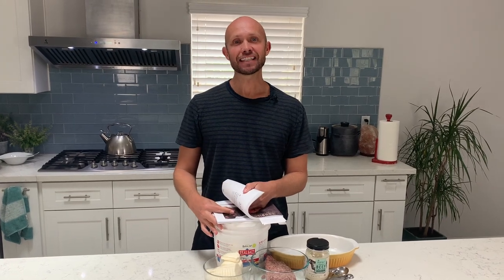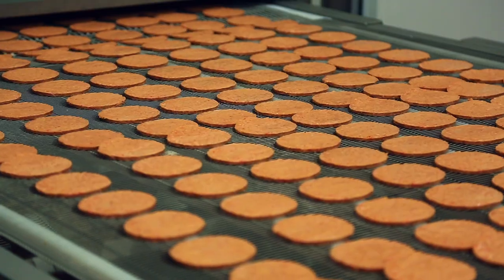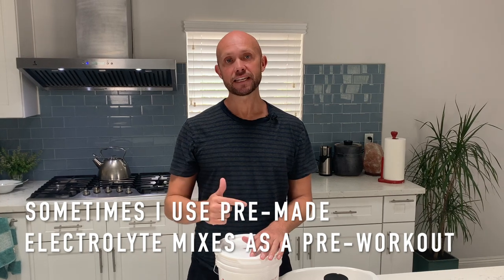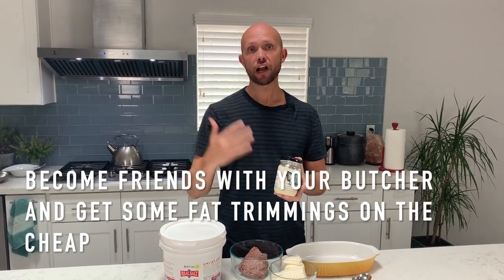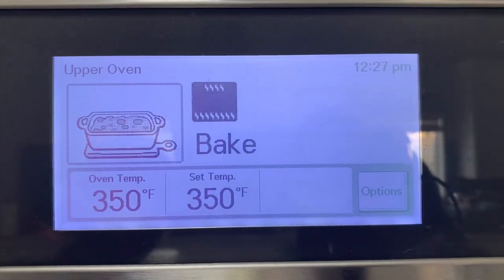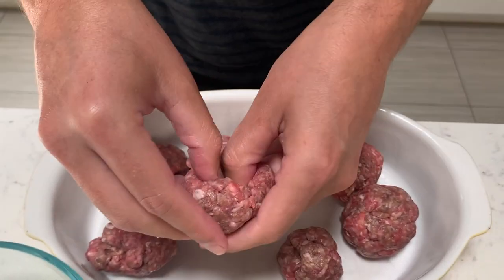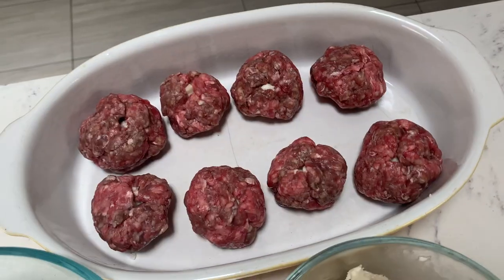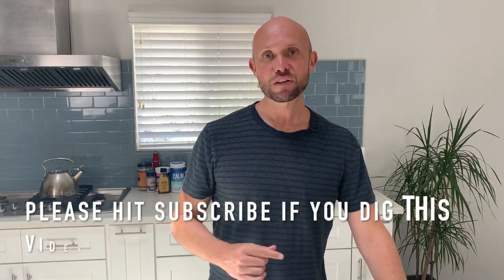How To Make Carnivore Diet Fat Bomb Meat Balls! (Meal Prep Tips)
Using Jessica Haggard's recipe from "The Carnivore Cookbook" I show you how to make fat bomb style meatballs.  These are easy to make and great for a carnivore diet or keto-style meal prep.  You can increase the number of ingredients and have fatty meatballs ready for a meal or a snack option throughout the week.

Ingredient List:
Grass-fed Ground Beef 1 Pound
Redmond Sea Salt 1 Tablespoon Redmond Sea Salt is the Best!  Use this link and save 15% storewide. or type WILD at checkout
Organic Whole Milk Mozzarella 8 Ounces
Beef Tallow, in the video we used Epic Grass-fed Beef Tallow

Any statements within the video or written here within have not been evaluated by the Food and Drug Administration. Also, any products used or recommended are not intended to diagnose, treat, cure, or prevent any disease.